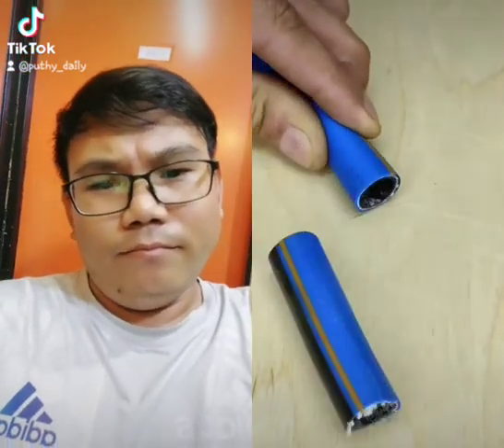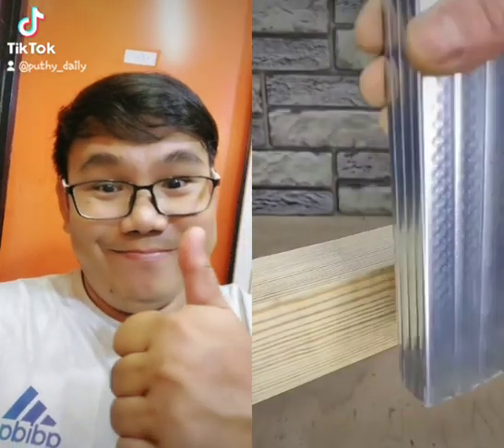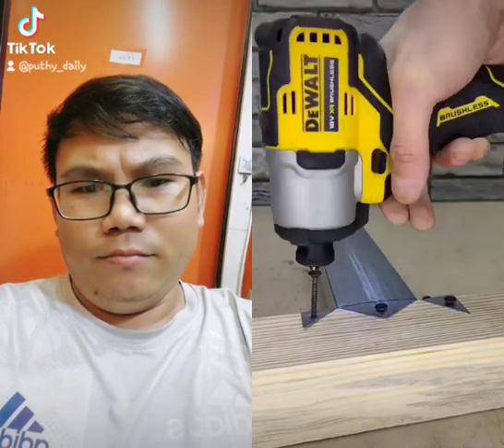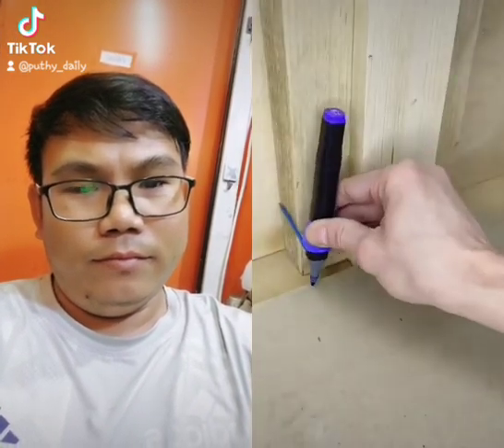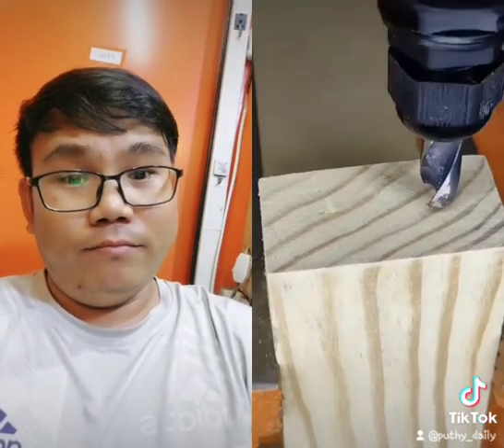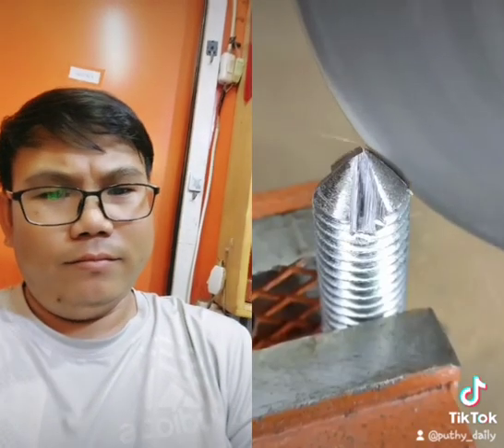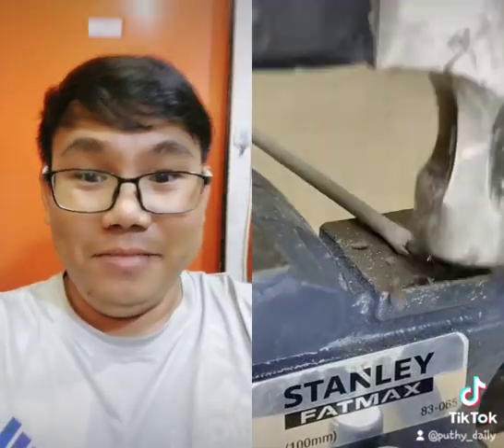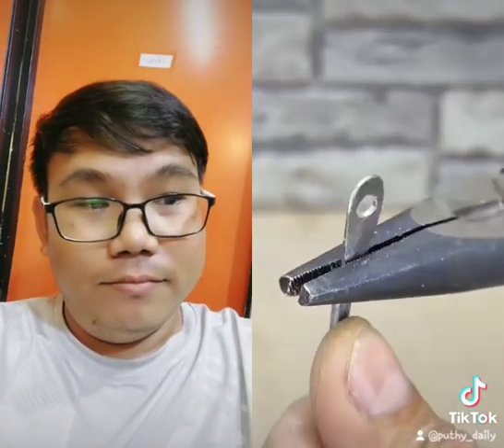Good ideas for our Living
Hi Dear! I am Puthy. I am delighted to share my daily videos. I believe you would enjoy them. Some of my videos might make you happy, but some might not. Anyways, I will try my best to make funny videos so that it make your life shined. Best to You all.